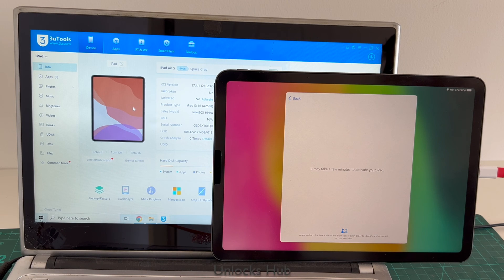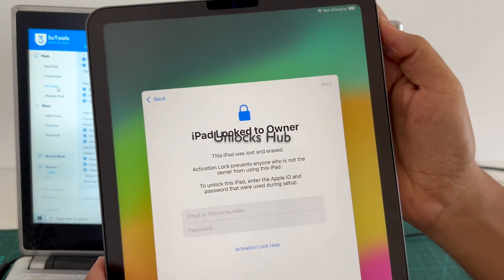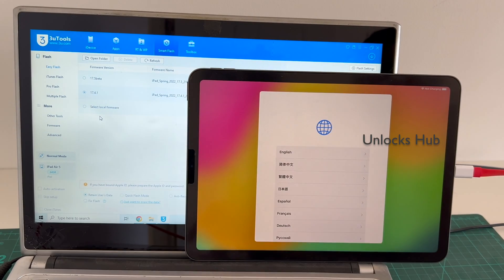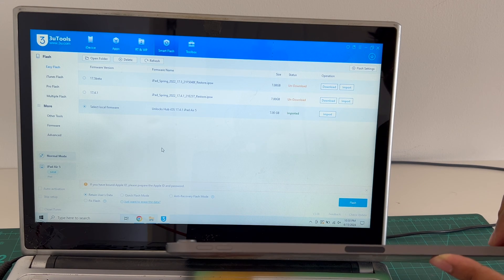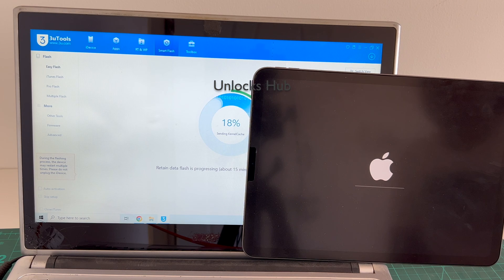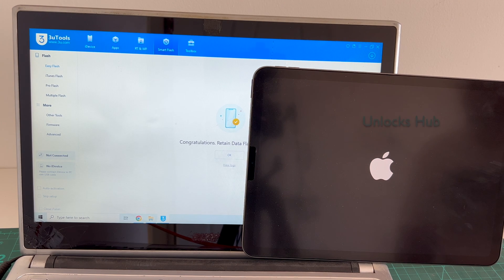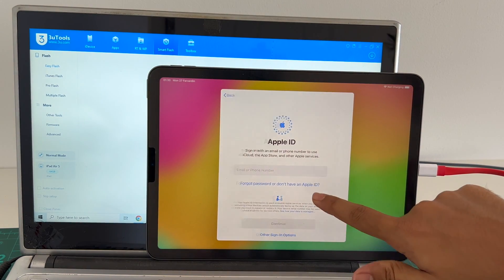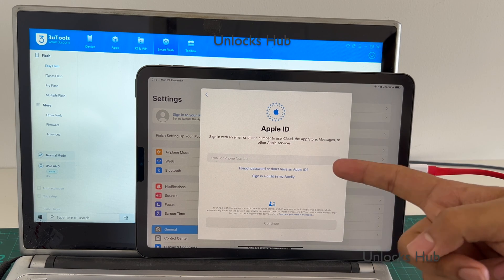iPad Air 5 M1 iOS 17.4.1 iCloud Unlock | Unlocks Hub | Permanent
This video shows how to Permanently remove iCloud lock or Activation on an Apple iPad Air 5th Gen M1 running on iOS 17.4.1. which is the latest iOS version from Apple in April 2024. Works on iPhone X, iPhone XS, iPhone XS Max, iPhone XR, iPhone 7, iPhone 7+, iPhone 6, iPhone 6+, iPhone 6S, iPhone 6S+, iPhone 5S, iPhone 5, iPhone 5C, iPhone 8, iPhone 8 Plus, iPhone X, iPhone 10 Max, iPhone XR, iPhone SE 3 2022, iPhone 4S and iPhone 4 iPhone 11 iPhone 11 Pro 11 pro max iPhone 13, 13 Pro, 13 Pro Max, 13 Mini iPhone 14, 14 Plus, iPhone 14 Pro, iPhone 14 Pro Max. Helps remove activation lock from apple iPhones. You can remove iCloud lock from iPads, iPhone , iPod. Comes with network fix and camera fix. Works on iOS 12, iOS 13, iOS 11, iOS 10, iOS 9, iOS 8 and iOS 7 as well. and iOS 11. Works on iOS 13.3 ios 12.1.1, 12.2.4. New latest cfw icloud unlock method 2019. Using custom ipsw icloudunlock activationlock apple 4K Video. 2018.exe 2019.exe 2021.exe 2020 iOS 15.6.1 August 2022, October 2022 iOS16.1 iOS 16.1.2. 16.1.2 January 2023 February 2023 March 2023. iOS 16.3, iOS 16.2, iOS 17 iOS 16.3.1. iOS 16.4 beta iOS 16.5 beta iOS 16.5.1 iOS 16.4.1 July 2023 iOS 17 beta iOS 16.5.1 iOS 17.0.1 iOS 16.6 iOS 16.6.1 iPhone 15
how to remove iCloud without password. bypass icloud lock forgot password. remove pin lock. apple lock remove no password. How to turn off find my phone after icloud bypass , skip iCloud, FRP, bypass iCloud bypass unlocked iOS 16.6 iOS 17, iOS 17.0.1 iOS 17.0.2 iPhone 15, iPhone 15 Pro iOS 17.0.3 iOS 17.1 iOS 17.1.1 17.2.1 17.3 and iOS 17.3.1 iPhone 16 leaked iOS 17.4 iOS 17.4.1 iOS 17.5